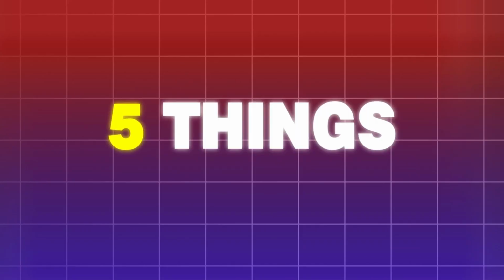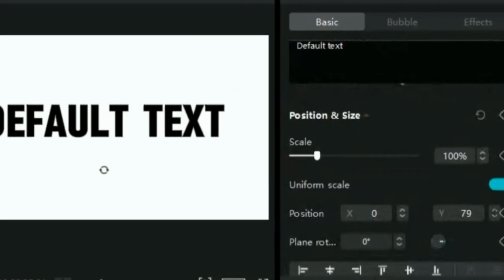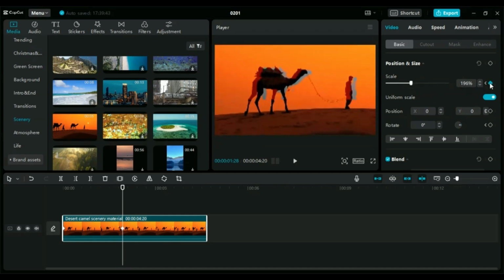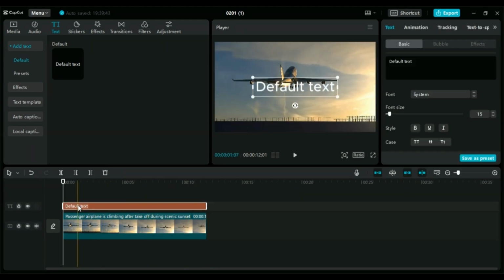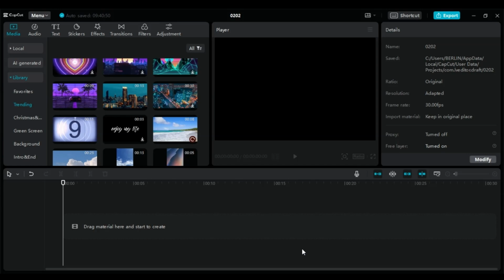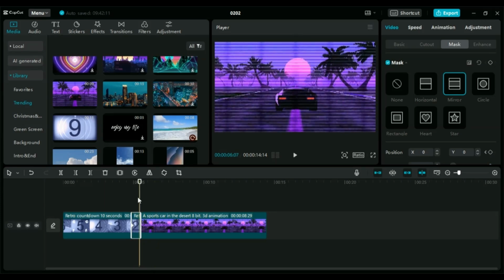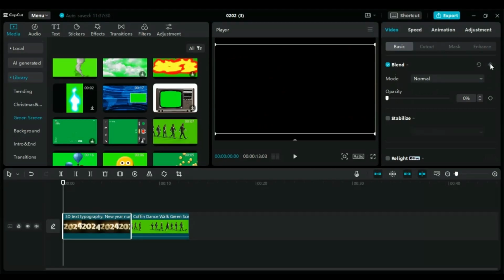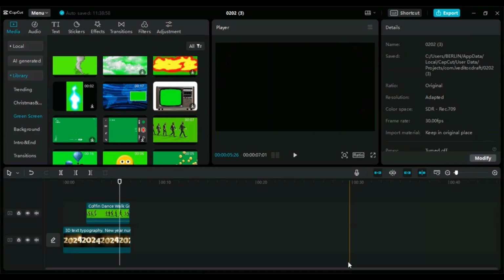How to edit like a PRO in /CUPCUT/. Easy and Simple!!